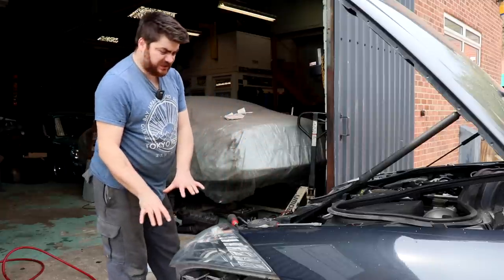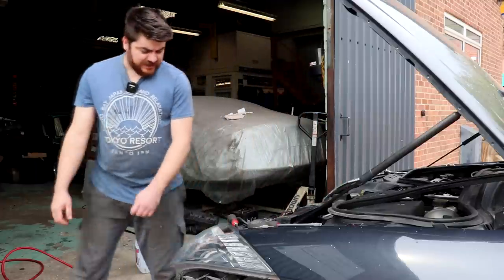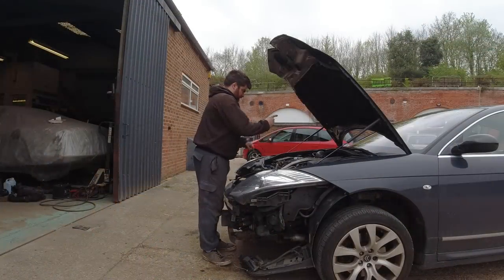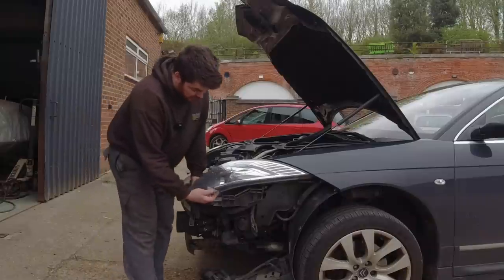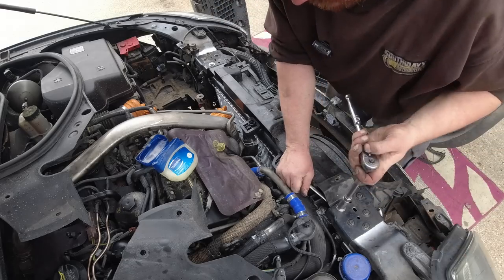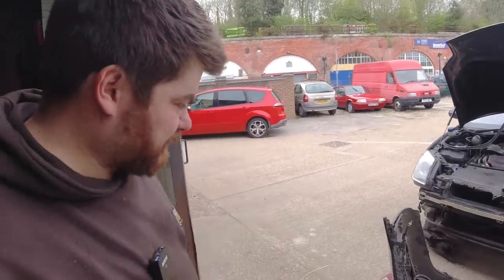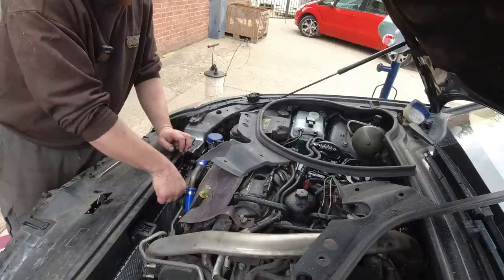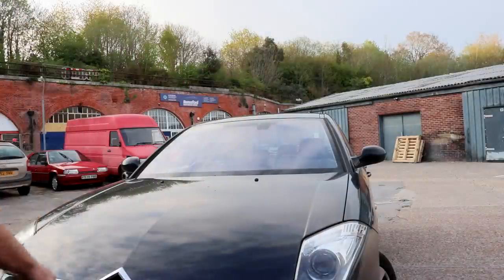Cheap Citroën C6 Project 15 Cooling System Repair VLOG pt4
With the trip to the homeland mere days away, the C6 is nearly ready to sail. What could go wrong?

3) You want to buy me or one of the cars a drink? How kind!